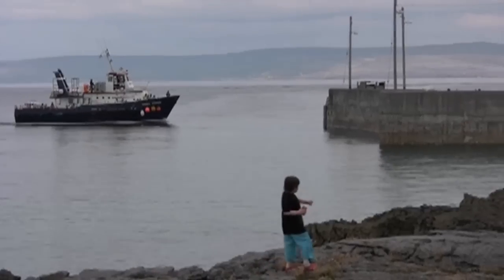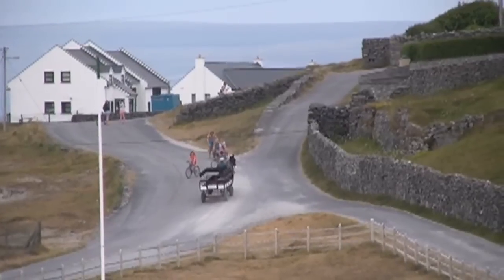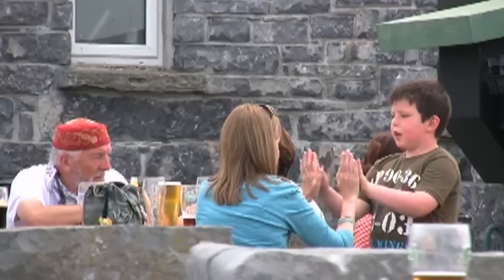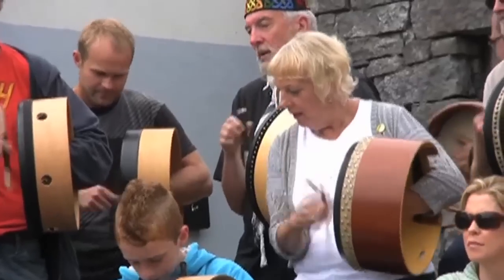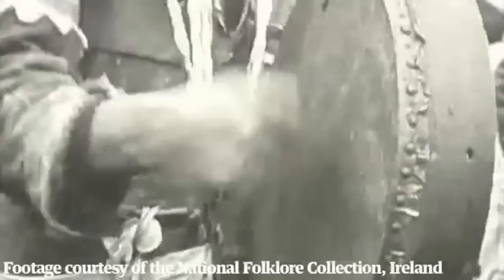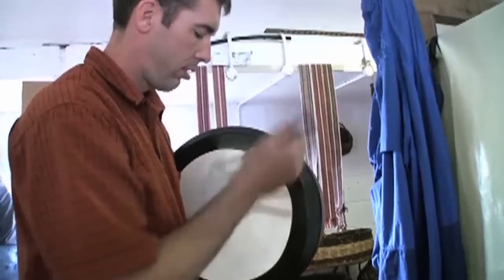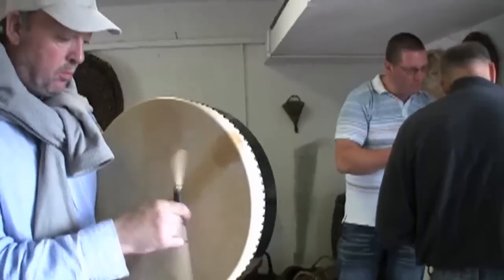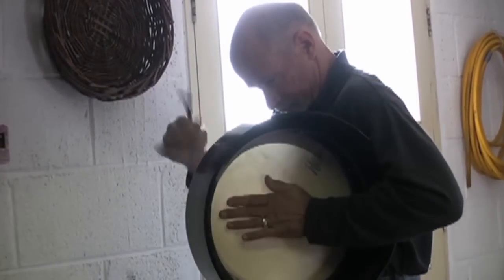The Irish island that drums to its own beat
Every year the little-known island of Inis Oírr attracts drummers from all over the world to its bodhrán summer school, for a unique insight into Ireland's traditional music.